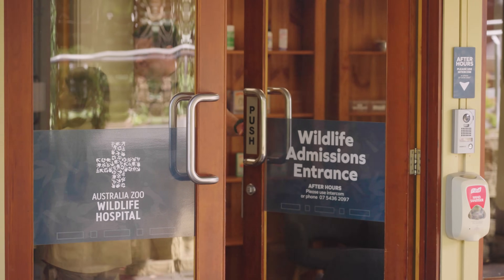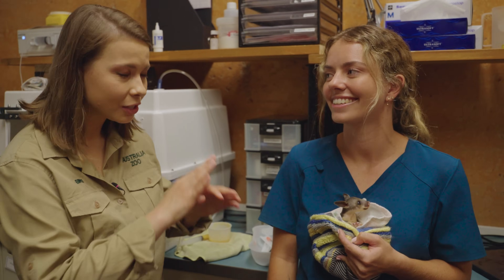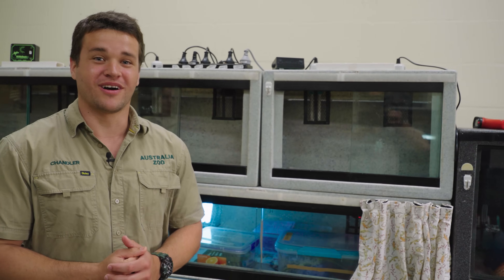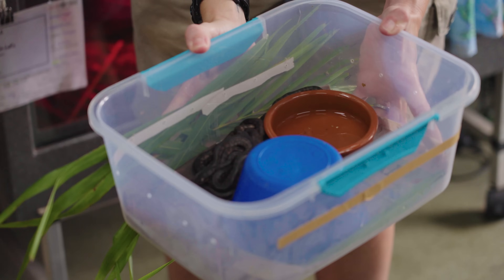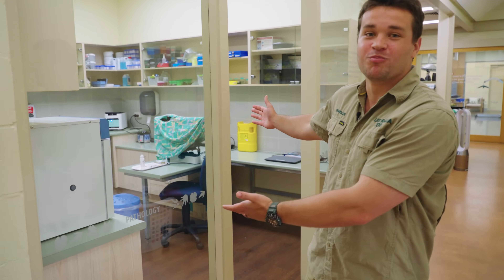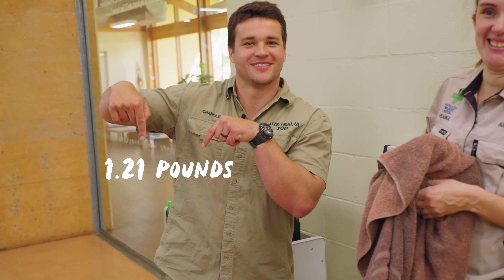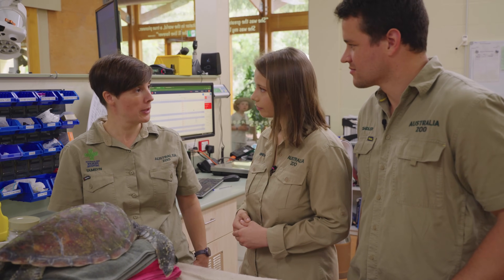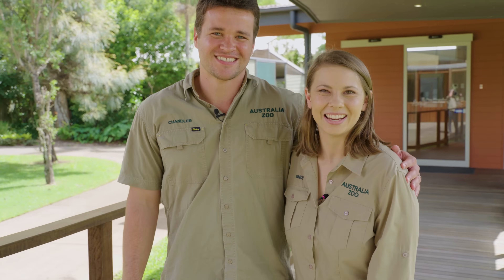Sneak peek inside the Australia Zoo Wildlife Hospital | Wildlife Warriors Missions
The incredible team at the Australia Zoo Wildlife Hospital and dedicated to saving our native wildlife. Bindi and Chandler are taking you for a private tour and introducing you to some amazing patients.

Keep up to date with all things Wildlife Warriors -

About Wildlife Warriors -

We are Wildlife Warriors. We fight for an extremely important cause – to protect our wildlife and wild places! Join us on our missions as we follow in the footsteps of the original Wildlife Warrior, Steve Irwin, and continue the work that he was so passionate about.
From tigers in Sumatra and cheetahs in Africa, to saltwater crocodiles and koalas in Australia. The ultimate mission is to save one, save the species.